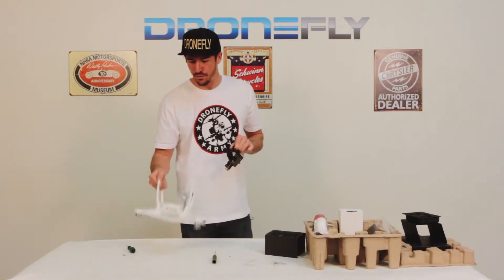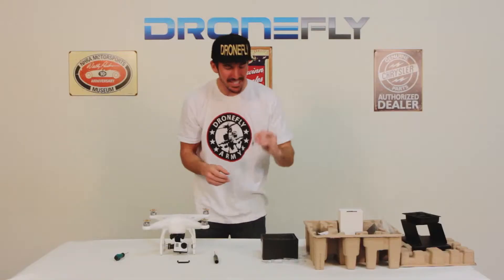Phantom 2 + Gimbal Unboxing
Learn how to put together your Phantom 2 + Gimbal Combo with Frank from Dronefly.com!